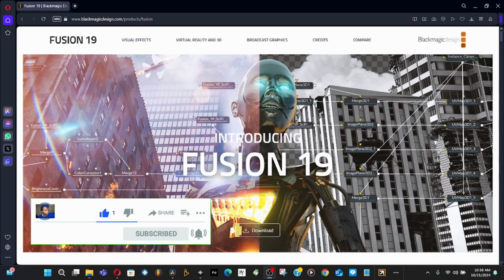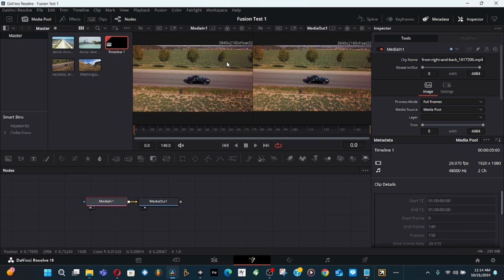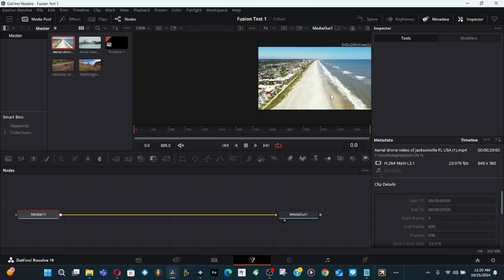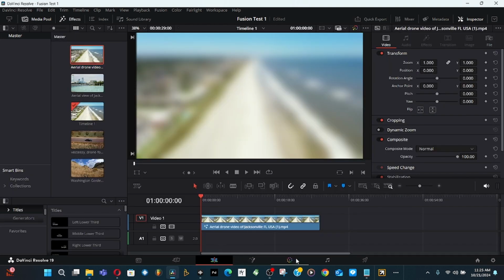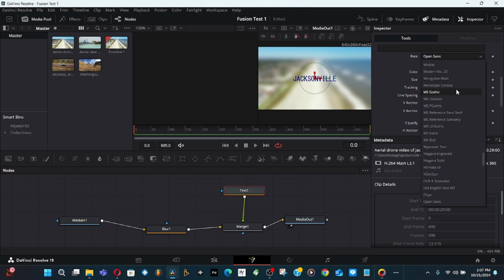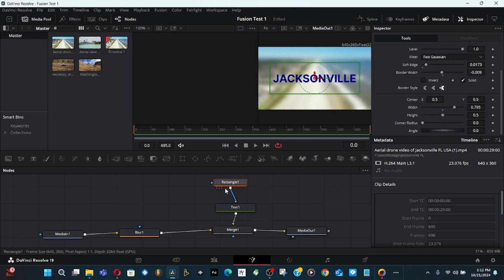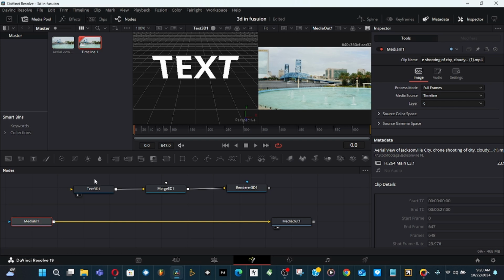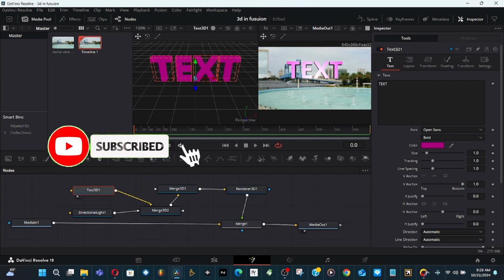Fusion Page In DaVinci Resolve | DaVinci Resolve Tutorials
✅LINKS (For products used in the video!)

MY GEAR ↓↓↓
WD 18TB My Book Desktop External Hard Drive

I am responsible for the financial decisions that I make.(Getting financial stable for the future!!)

Here's my code: 602E1C

Here's my code: qnn8hcpc49